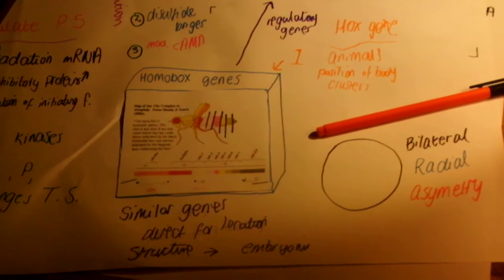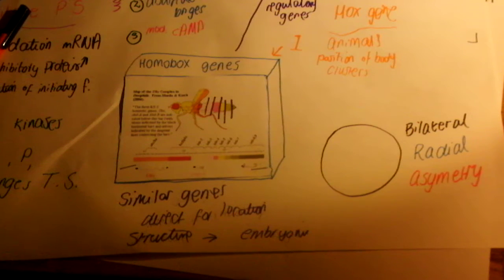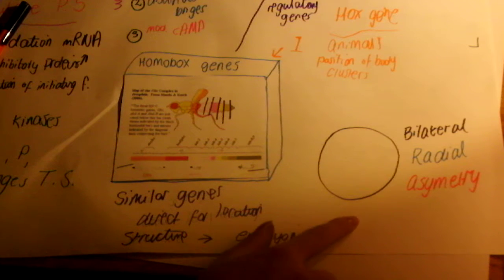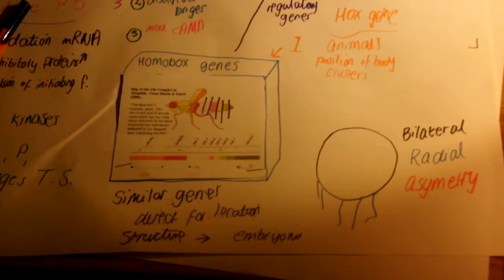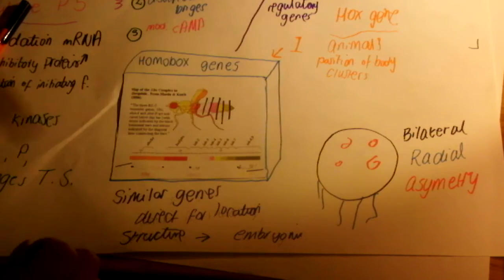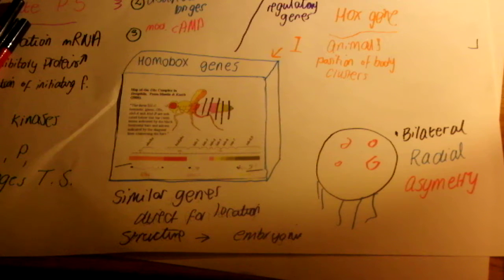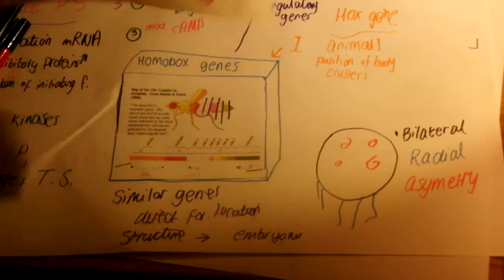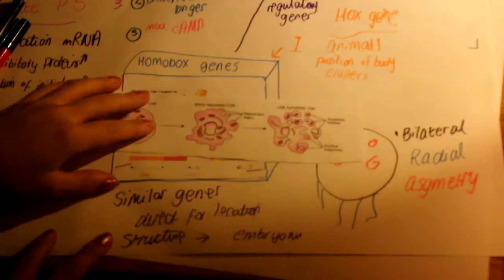Hox gene, Symetry, Apoptosis 4